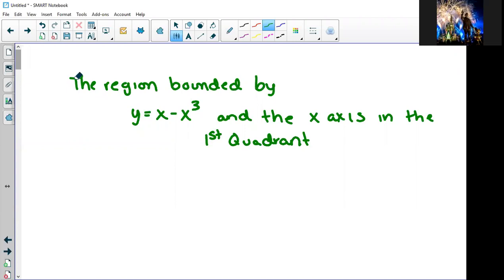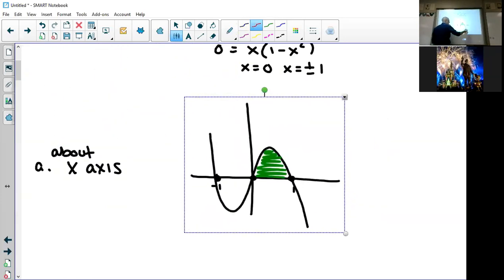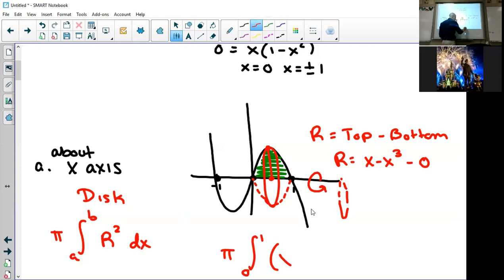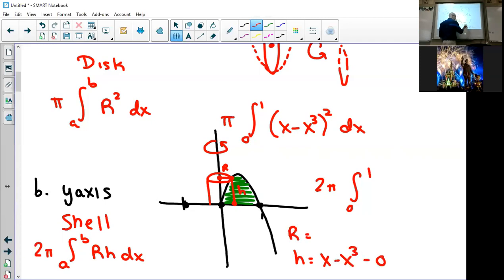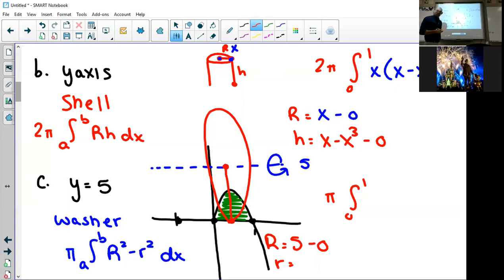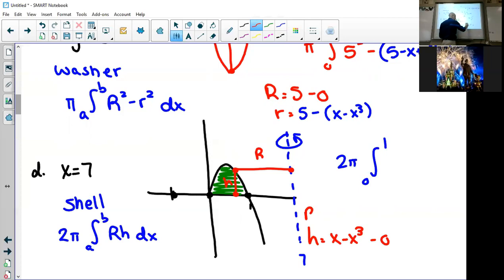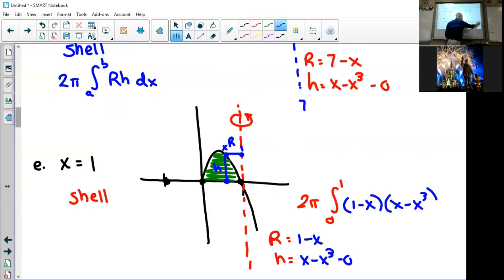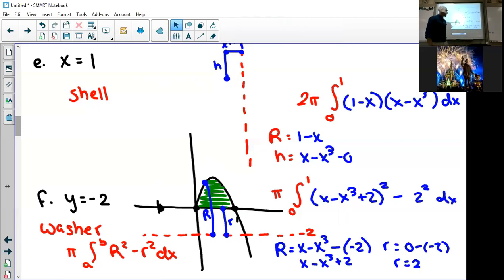Disk, Washer, and Shell set up examples